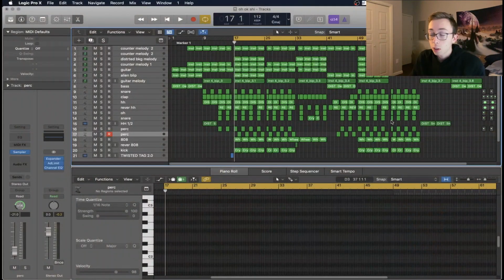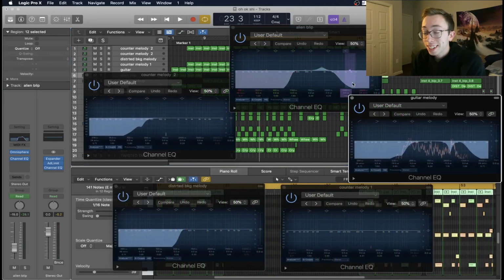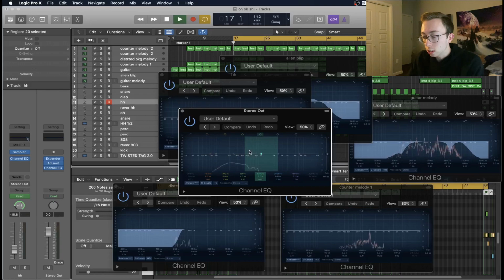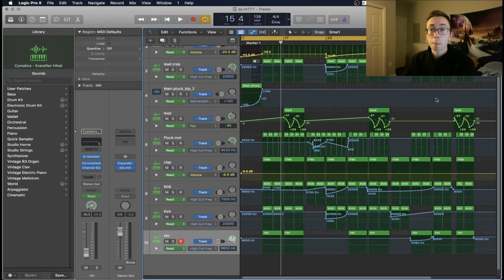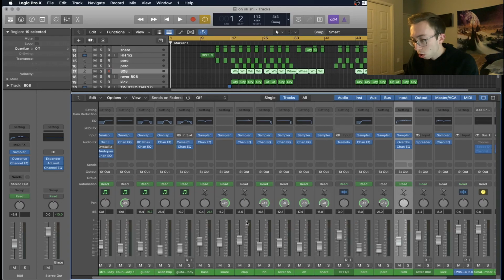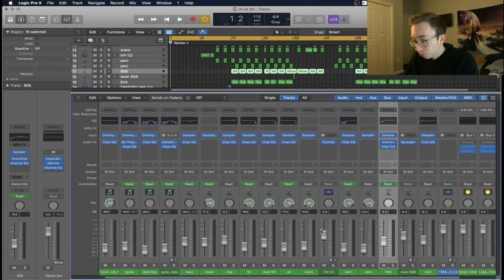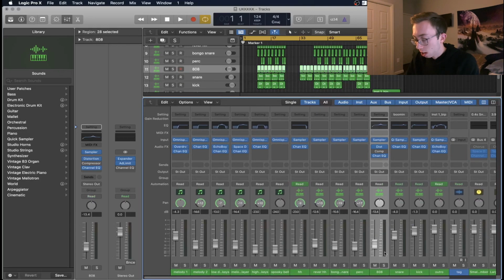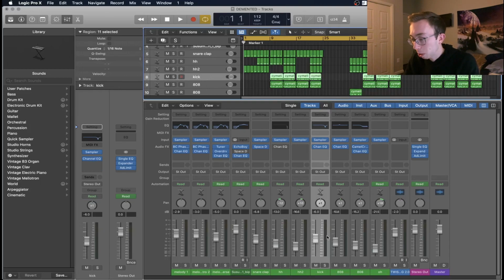5 quick tips for getting a FIRE mix [Producer Tutorial]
Hope you guys are able to learn something!

Check out 5 things to NOT do when mixing on my instagram

My newest drum kit ~Outlaw~ is on sale right now! check it out

Time stamps-
0:00- 1:04- intro
1:04- 2:48- Tip 1
2:48- 4:48 Tip 2
4:48- 5:44- Tip 3
5:44- 12:13- Tip 4
12:13- 17:22- Tip 5 and Outro